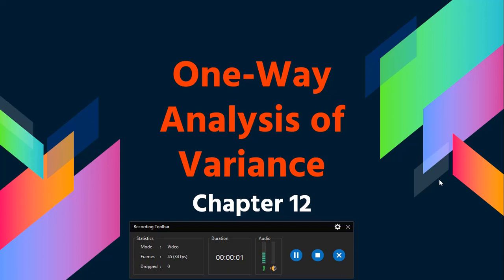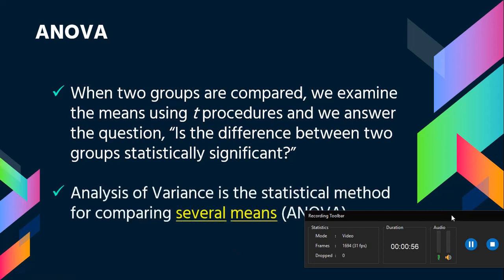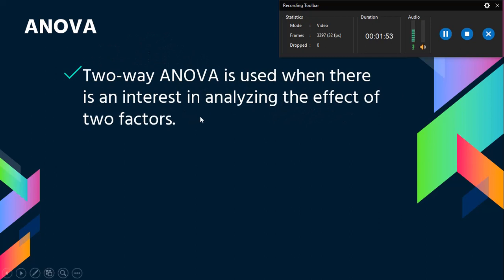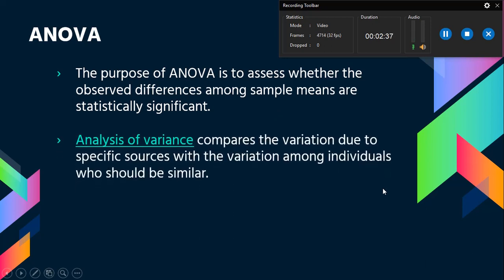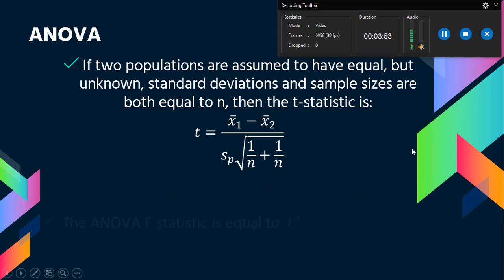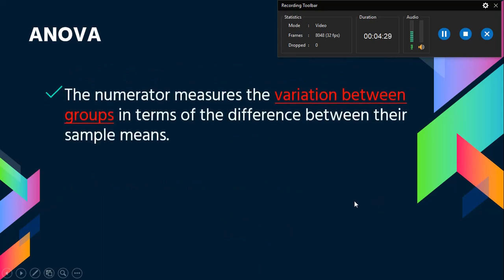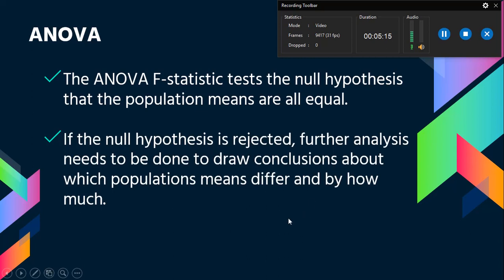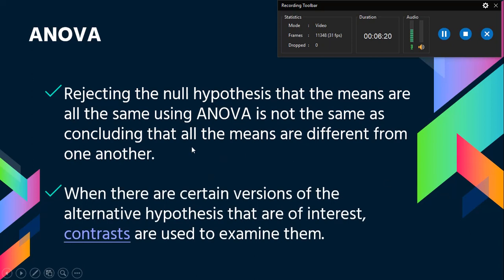STATISTICS: One-Way ANOVA - Part 1